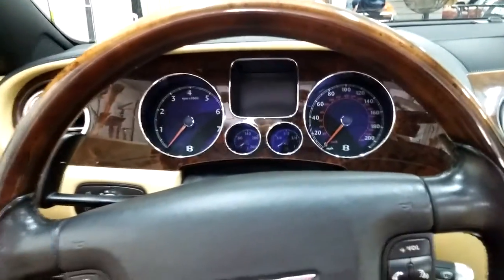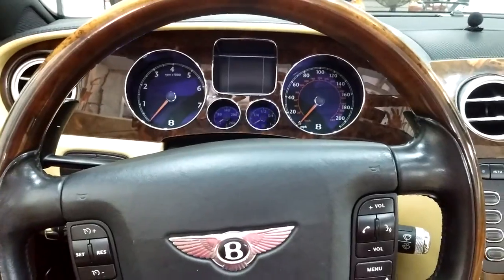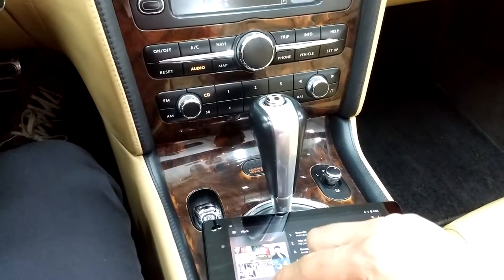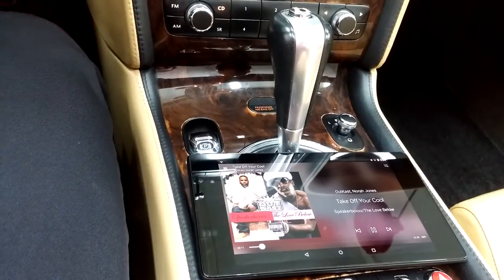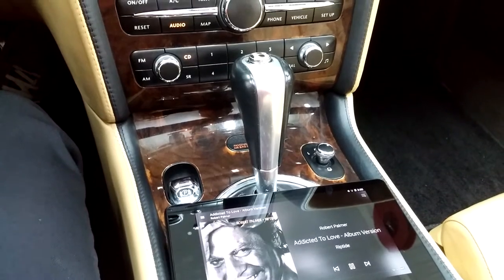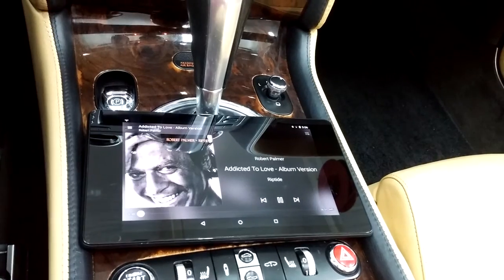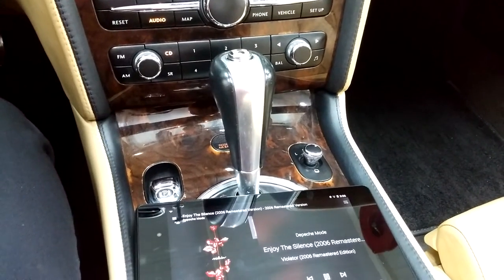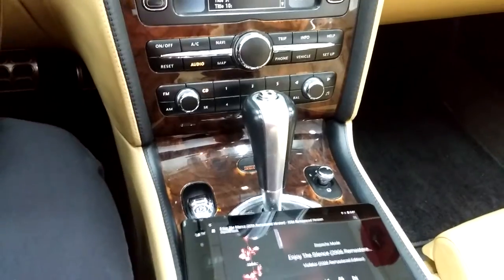Bentley Bluetooth Adapter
Aftermarket Dension Bluetooth adapter added to factory radio. Adds hands-free phone and audio streaming from compatible devices